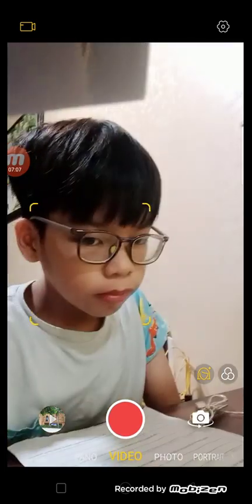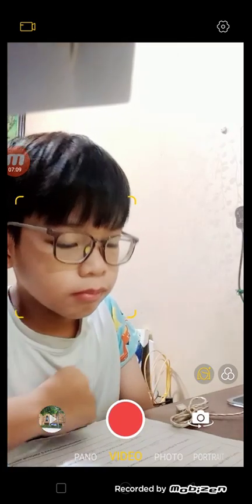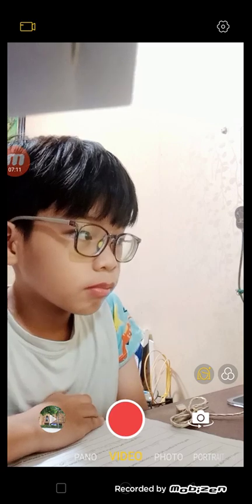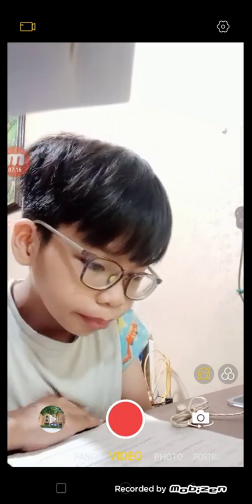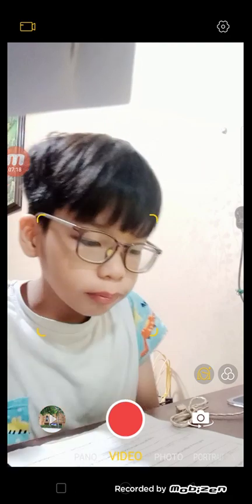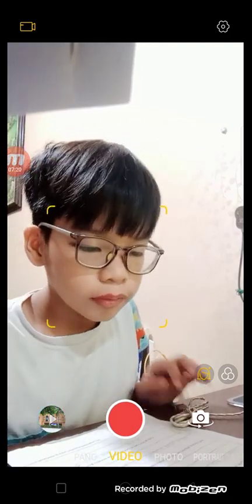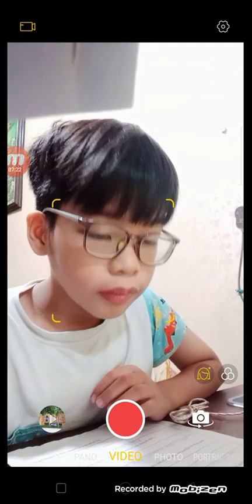Tutor Online Zoom Meeting | Monday (part 4)